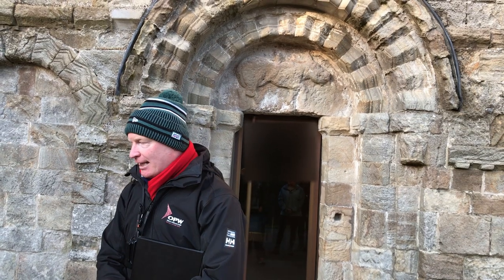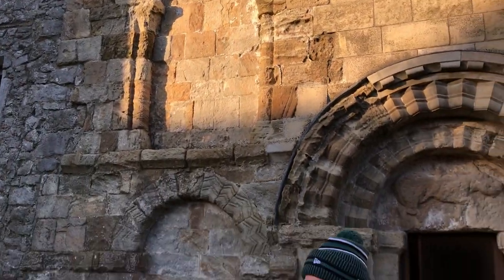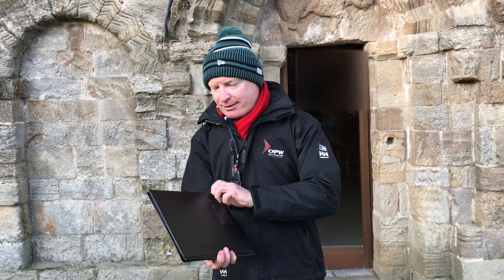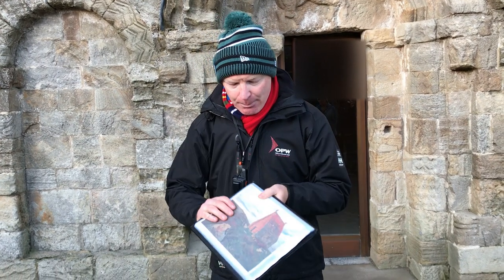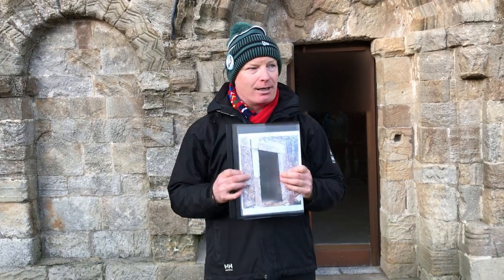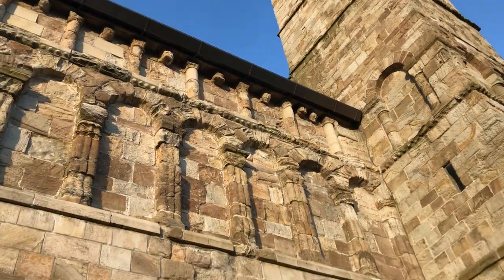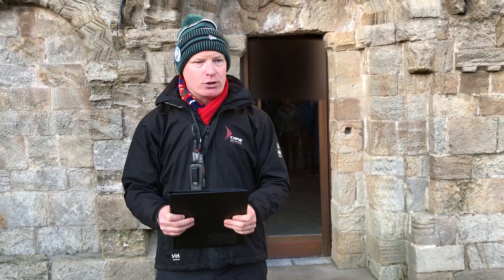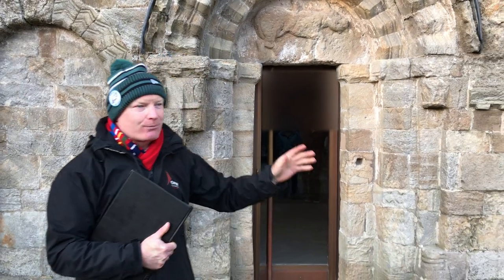The Rock of Cashel Tour Part 3 Tipperary Cormac's Chapel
The oldest and tallest of the buildings is the well preserved round tower (28 metres, or 90 feet), dating from c.1100. Its entrance is 12 feet (3.7 m) from the ground, necessitated by a shallow foundation (about 3 feet) typical of round towers. The tower was built using the dry stone method. Modern conservationists have filled in some of the tower with mortar for safety reasons.

Cormac's Chapel with parts of the cathedral on either side
Cormac's Chapel, the chapel of King Cormac Mac Carthaigh, was begun in 1127 and consecrated in 1134. It is a sophisticated structure, with vaulted ceilings and wide arches, drawing on contemporary European architecture and infusing unique native elements. The Irish Abbot of Regensburg, Dirmicius of Regensburg, sent two of his carpenters to help in the work and the twin towers on either side of the junction of the nave and chancel are strongly suggestive of their Germanic influence, as this feature is otherwise unknown in Ireland. Other notable features of the building include interior and exterior arcading, a barrel-vaulted roof, a carved tympanum over both doorways, the magnificent north doorway and chancel arch. It contains one of the best-preserved Irish frescoes from this time period. The Chapel was constructed primarily of sandstone which has become waterlogged over the centuries, significantly damaging the interior frescoes. Restoration and preservation required the chapel be completely enclosed in a rain-proof structure with interior dehumidifiers to dry out the stone.

The Cathedral, built between 1235 and 1270, is an aisleless building of cruciform plan, having a central tower and terminating westwards in a massive residential castle. The Hall of the Vicars Choral was built in the 15th century. The vicars choral were laymen (sometimes minor canons) appointed to assist in chanting the cathedral services. At Cashel, there were originally eight vicars choral with their own seal. This was later reduced to five honorary vicars choral who appointed singing-men as their deputies, a practice which continued until 1836. The restoration of the Hall was undertaken by the Office of Public Works as a project in connection with the European Architectural Heritage Year, 1975. Through it visitors now enter the site.

In 1647, during the Irish Confederate Wars, Cashel was sacked by English Parliamentarian troops under Murrough O'Brien, 1st Earl of Inchiquin. The Irish Confederate troops there were massacred, as were the Catholic clergy, including Theobald Stapleton. Inchiquin's troops looted or destroyed many important religious artefacts.

In 1749, the main cathedral roof was removed by Arthur Price, the Anglican Archbishop of Cashel. Today, what remains of the Rock of Cashel has become a tourist attraction. Price's decision to remove the roof on what had been called the jewel among Irish church buildings was criticised before and since.

Queen Elizabeth II visited the Rock of Cashel during her 2011 visit to Ireland.